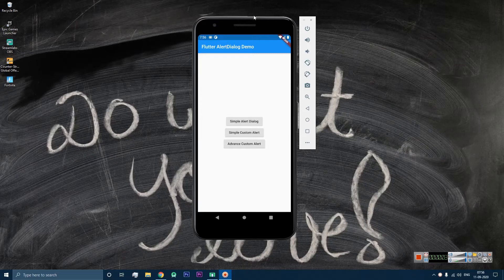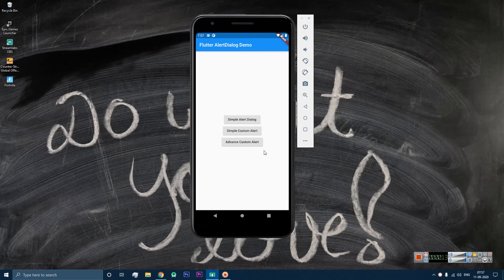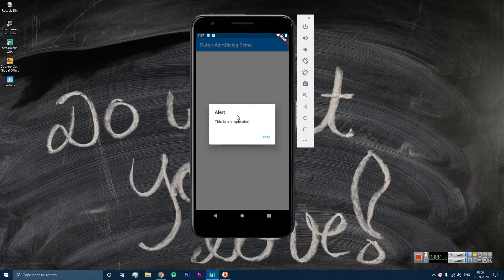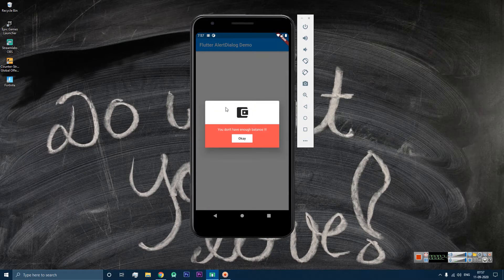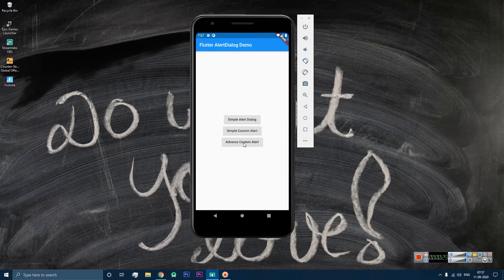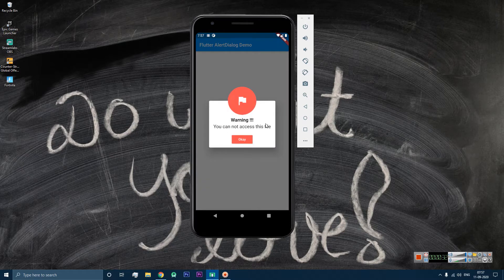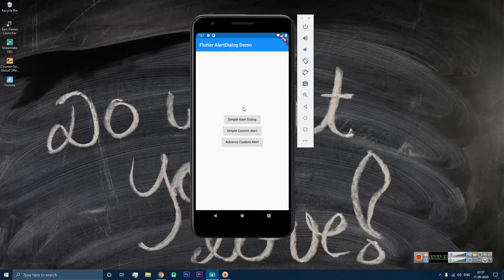Easy Custom Alert Dialog in Flutter | Speed code | Tutorial for beginners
Learn how to design custom Alert Dialog in the Flutter.

My Mobile gaming:
🎮Best budget phone for gaming
My gaming PC build:
🔥 Graphics card
🔥 Gaming motherboard
🔥 AMD processor
🔥 Gaming RGB keyboard
🔥 Gaming RGB Mouse